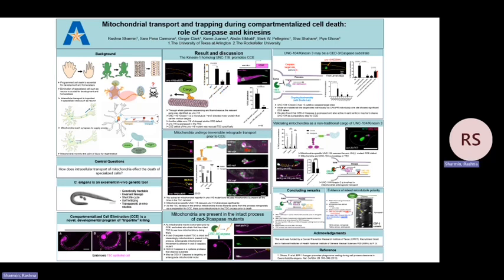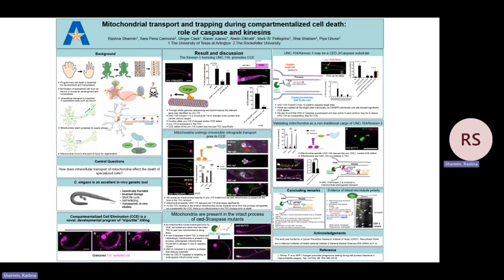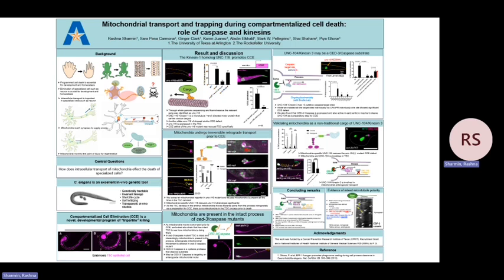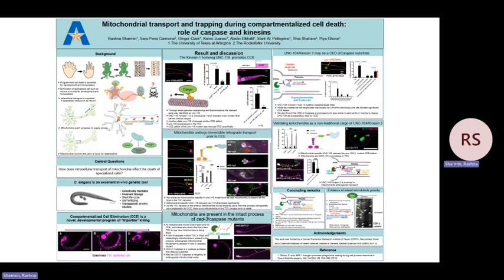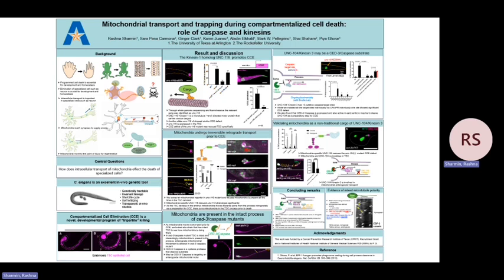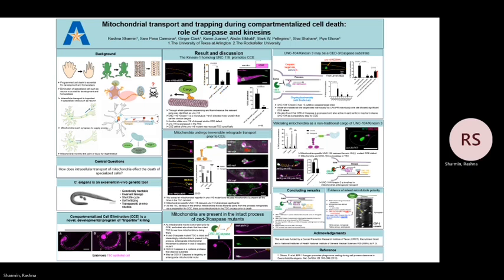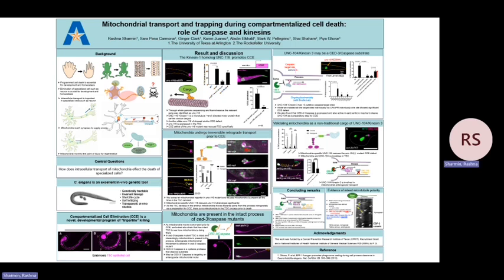Discover 2024 - G58 - Rashna Sharmin (Biology)